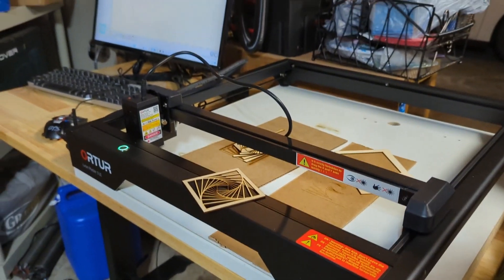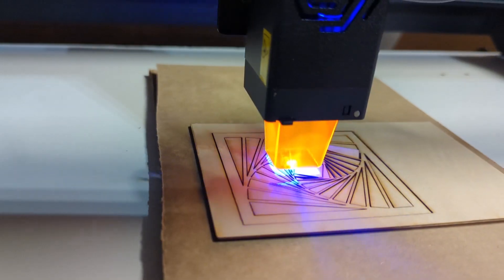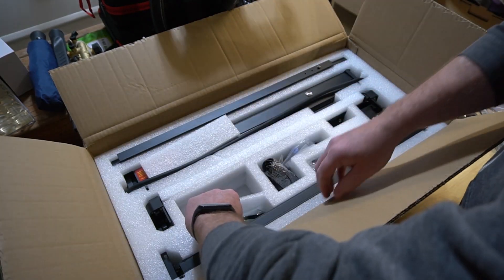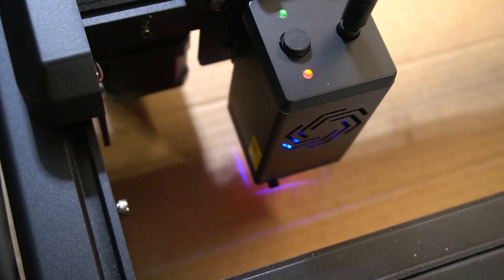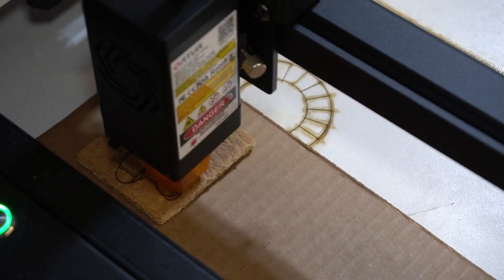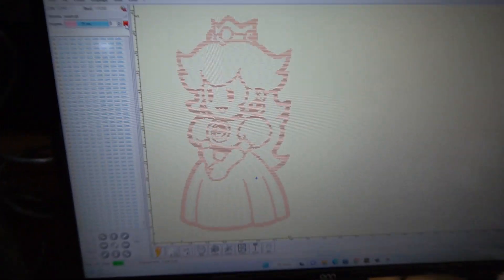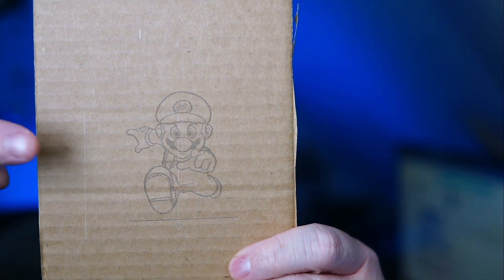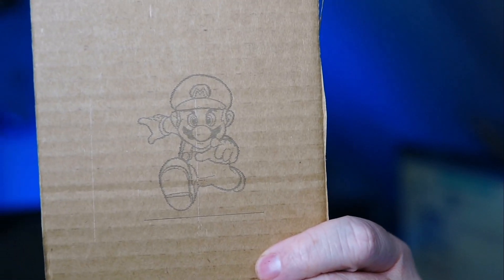ORTUR Laser Master 3 LE Laser Engraver Review